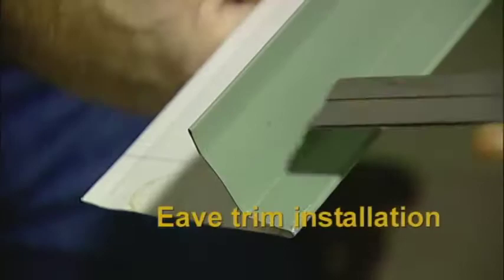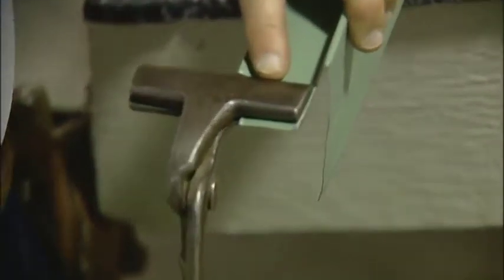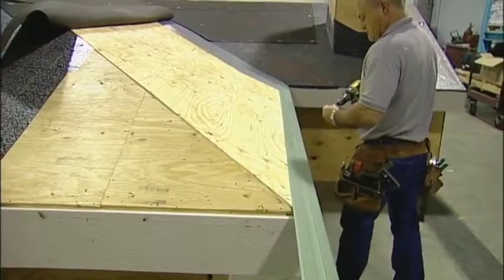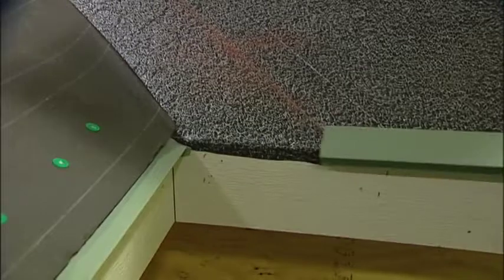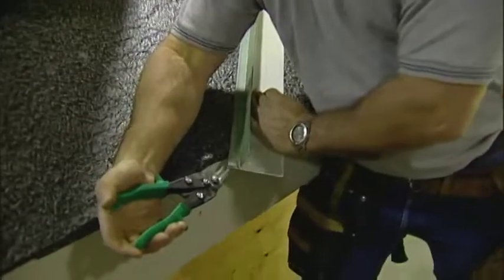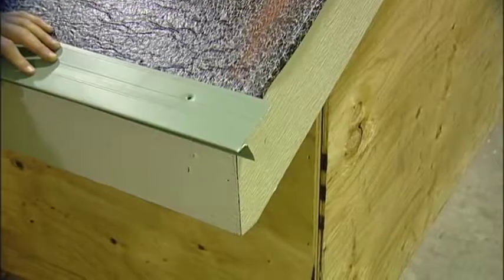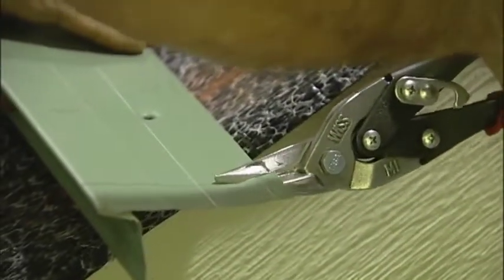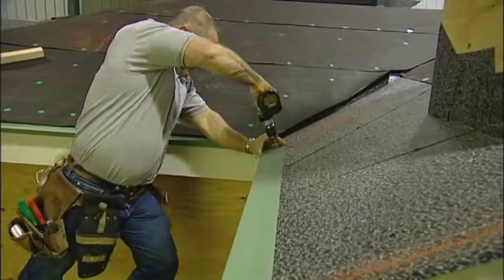Vail Metal: Eave Trim Install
This video is only meant for instructional purposes and does not replace written instructions or safety instructions provided by OSHA or the installer's employer.